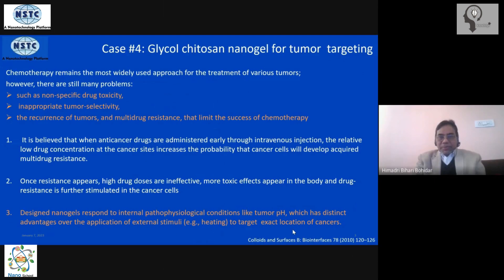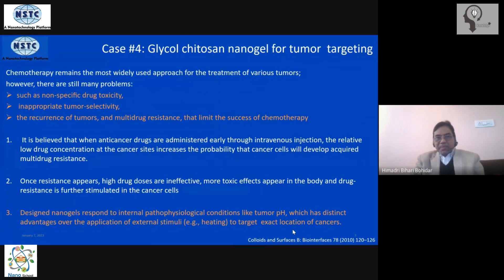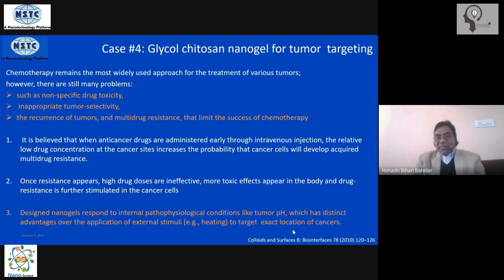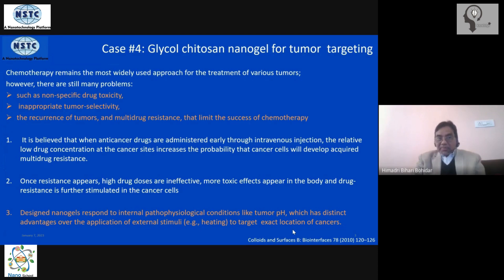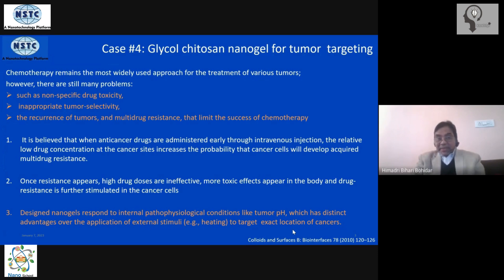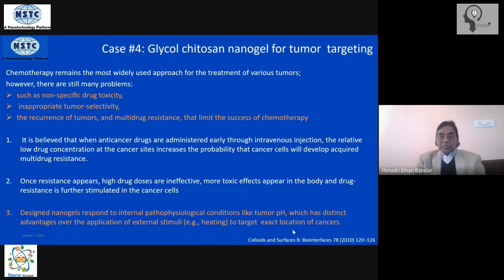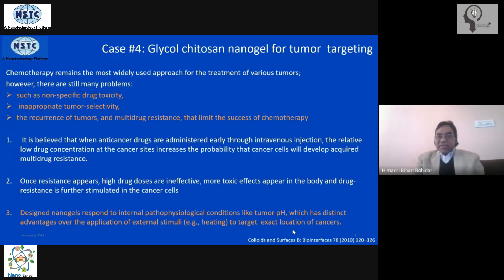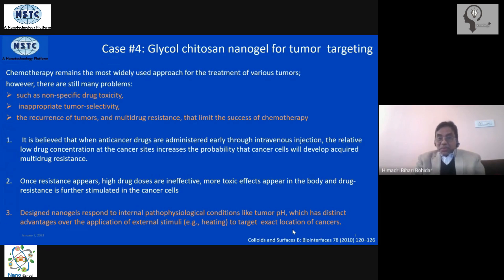Glycol Chitosan Nanogel for Tumor Targeting || Nanotechnology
This video is about the explanation of Glycol Chitosan Nanogel for Tumor Targeting by our expert Prof. Himadri B. Bohidar, who is a former Professor of Physics & Nanoscience, School of Physical Sciences and Special Center for Nanoscience, Jawaharlal Nehru University, New Delhi.

KEEP SUPPORTING!
KEEP LOVING!